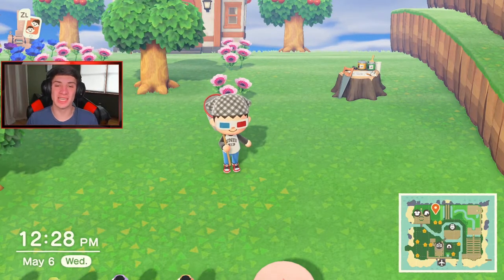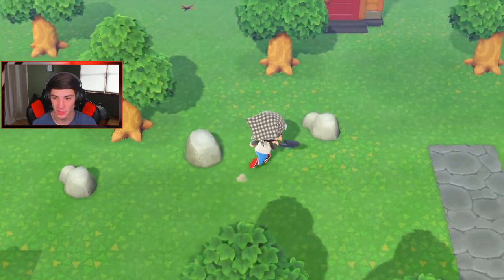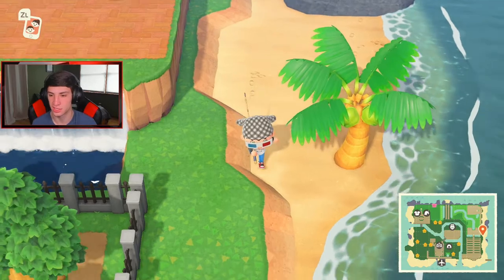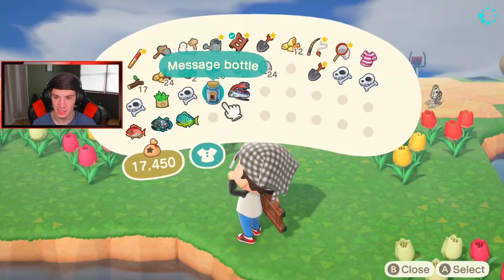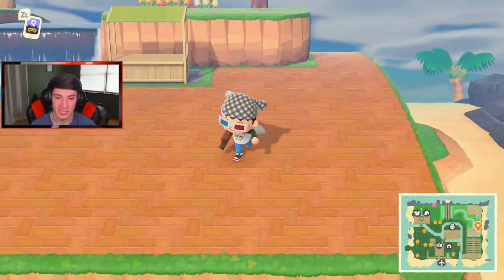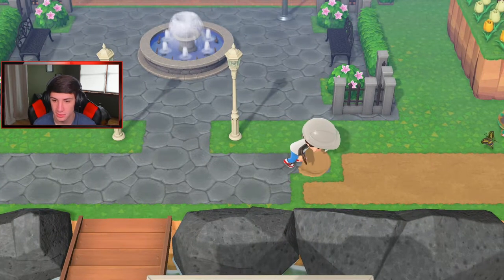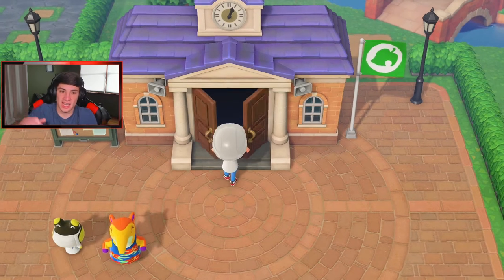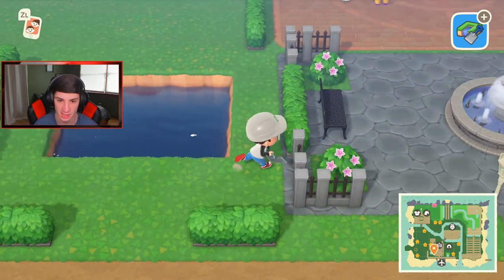C.J.'s Challenge! Massive Fish Sale! - Animal Crossing New Horizons - Gameplay Walkthrough Part 23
In This Video We:
- Hit Rocks and collected fossils!
- Did C.J.'s Fishing Challenged and Sold Fish.
- Collected New Bugs and Fish.
- Decorated our Island.

GAME INFO
Name: Animal Crossing: New Horizons
Developer: Nintendo
Publisher: Nintendo
Platforms: Nintendo Switch
Release Date: March 20, 2020